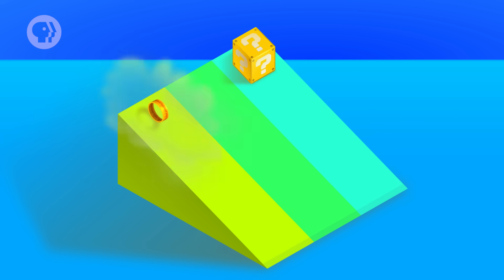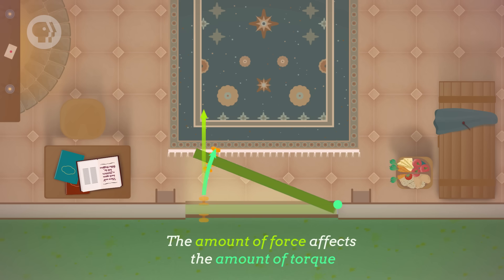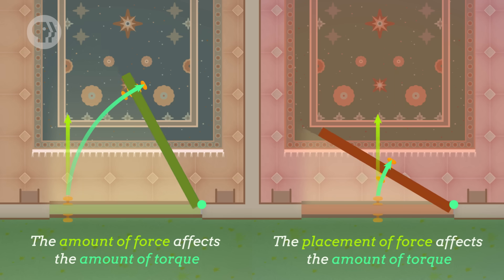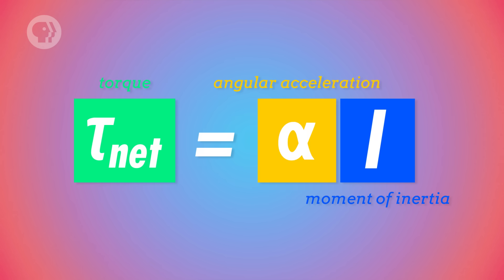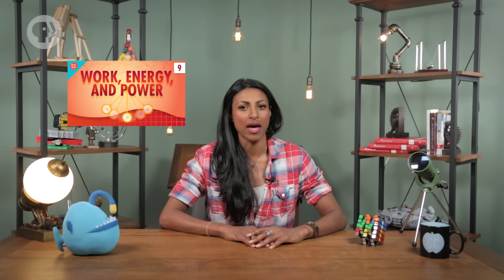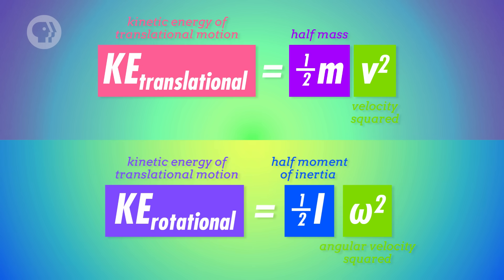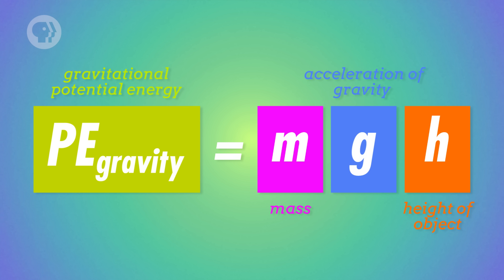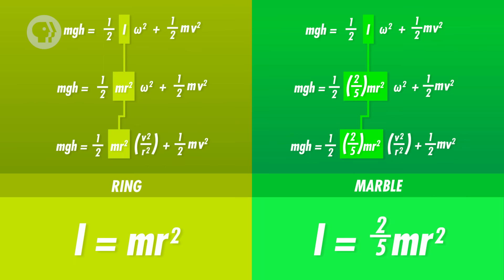Torque: Crash Course Physics #12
What is torque? This is one of those things that you may have heard about in passing but never really understood. In this episode of Crash Course Physics, Shini sits down with us to discuss what torque is, how it works, why it works, and what it all has to do with this thing called "moment of inertia."